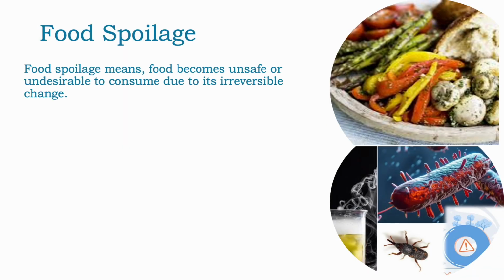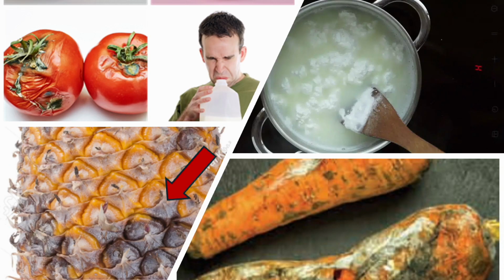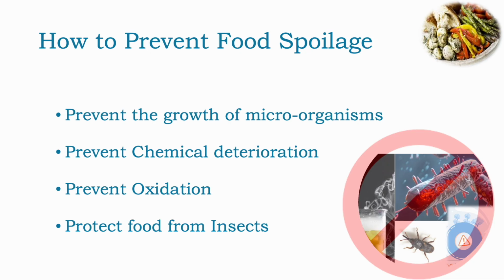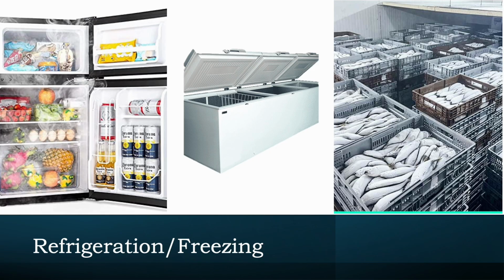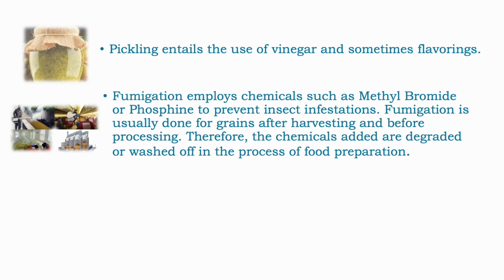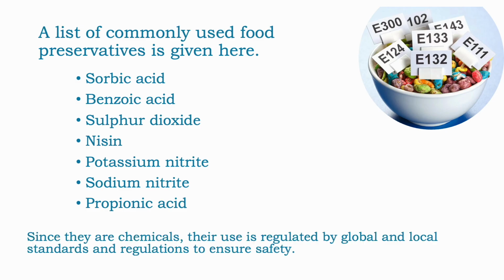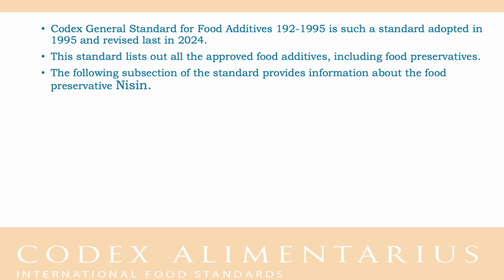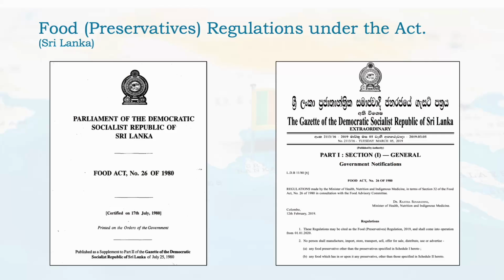DA206 Food Spoilage and Preservation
This video is one in a series of videos on human Nutrition, especially designed for students but  will also be useful for anyone interested in learning food safety.